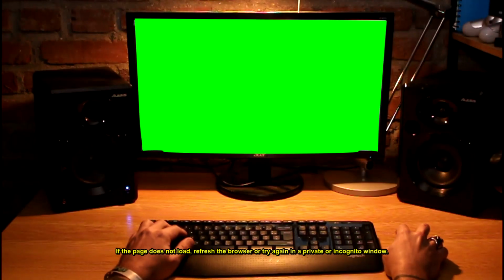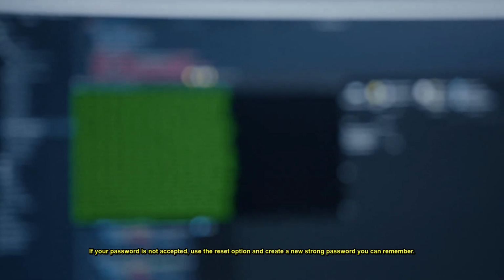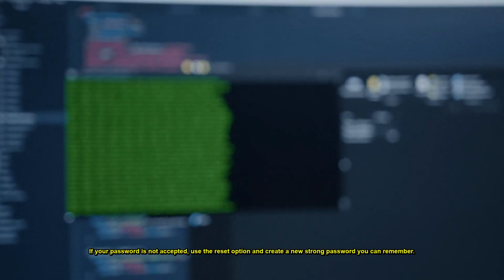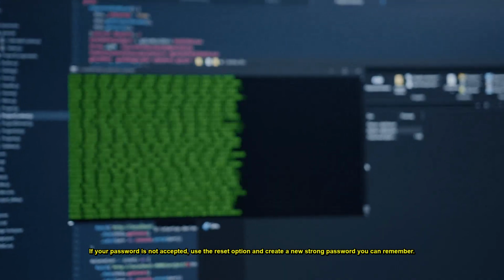How to setup Kindle - Beginner Guide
Welcome to our comprehensive guide on **how to set up your Kindle**! Whether you’ve just unboxed your new device or need help navigating the Kindle interface, this beginner-friendly tutorial will walk you through every step. From connecting to Wi-Fi and downloading your first book to personalizing your settings, we’ve got you covered. Perfect for first-time users, this video will ensure you get the most out of your Kindle experience.